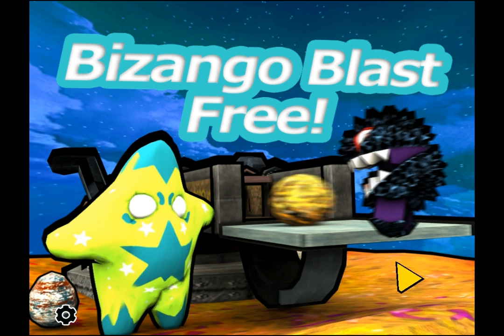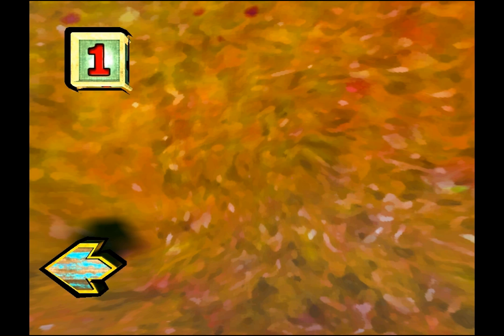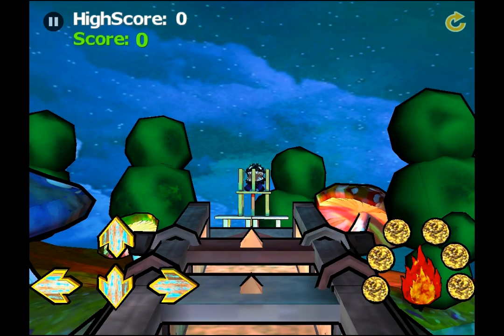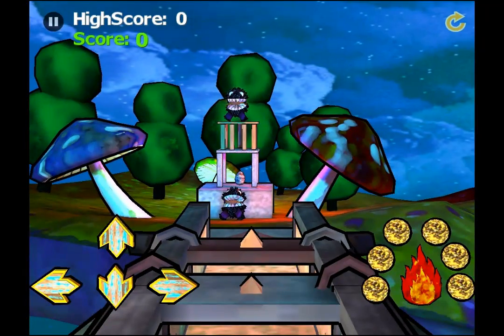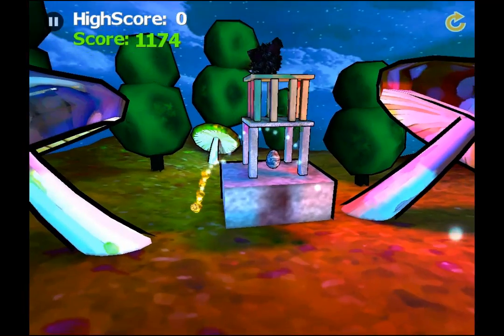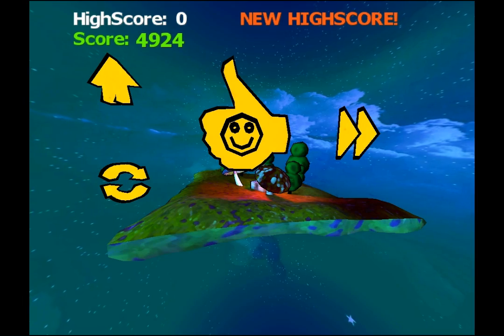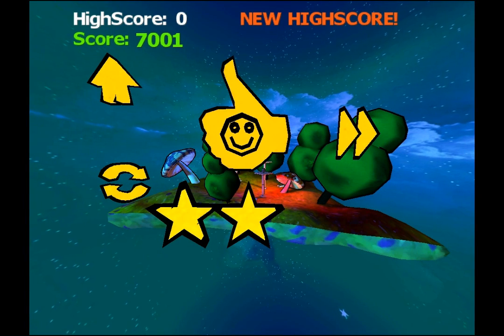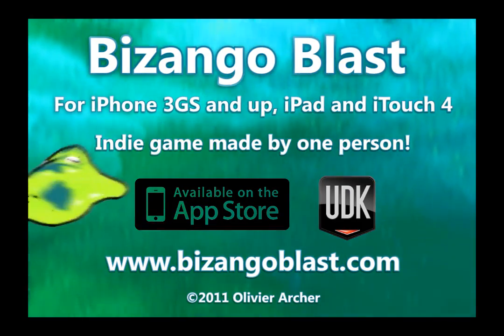Bizango Blast Free level 1-5 Walkthrough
Bizango Blast is a physics based game on the iPhone and iPad.

You take control of the Bizango Cannon and launch fire balls at the bad guys!

In this video I will show you the first 5 levels of Bizango Blast Free and share a few tips on how to beat them.